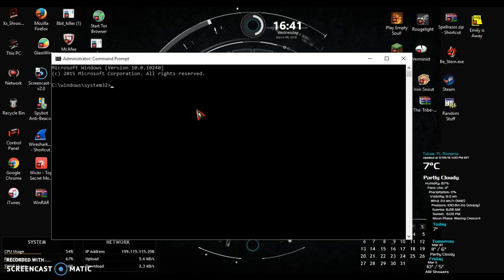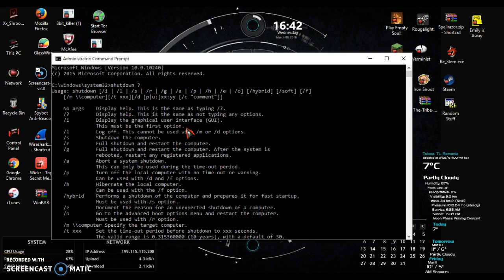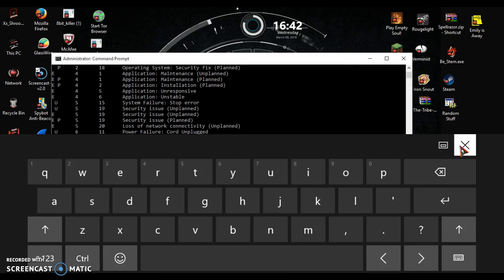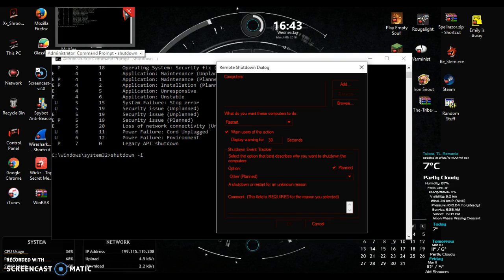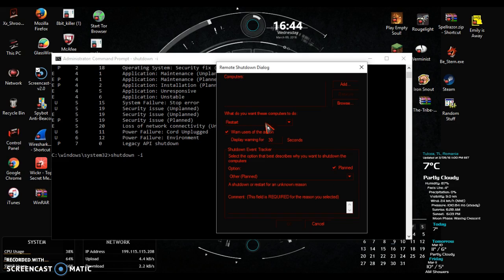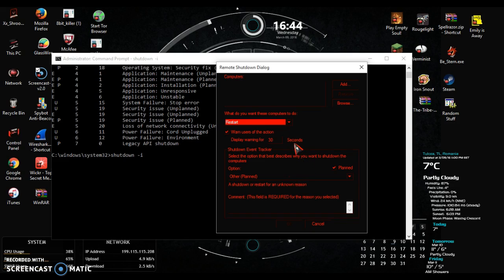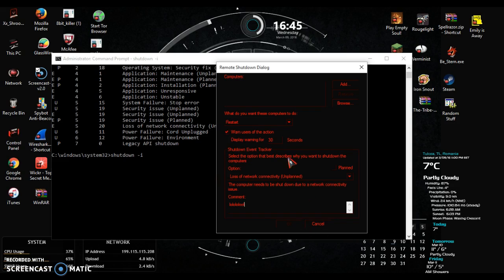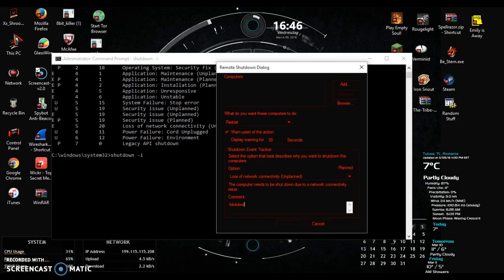How to shutdown a local computer on your network.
This video will show you guys how to shutdown computers on your home, school, or work network using cmd.